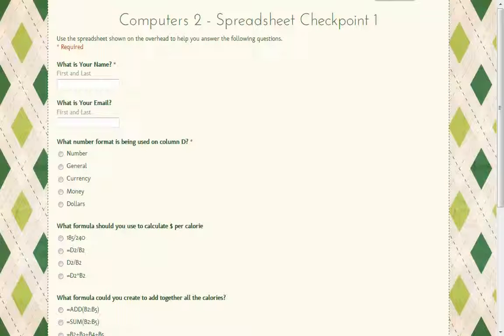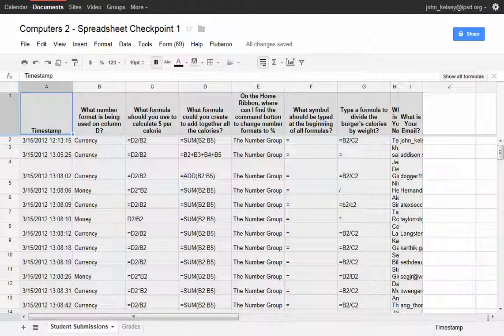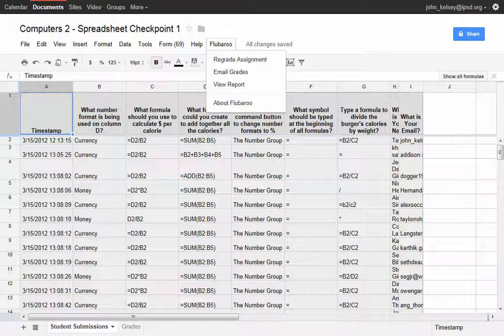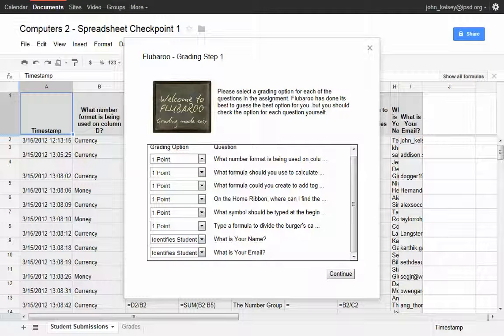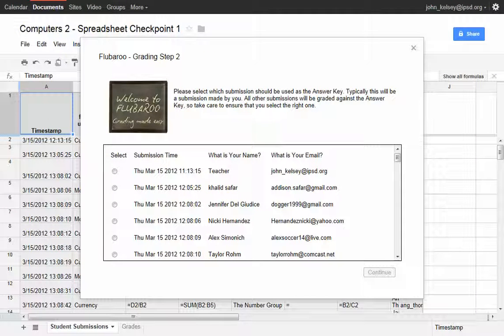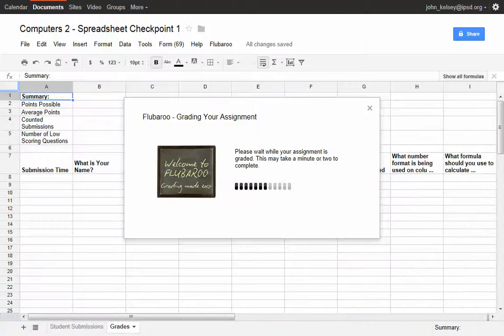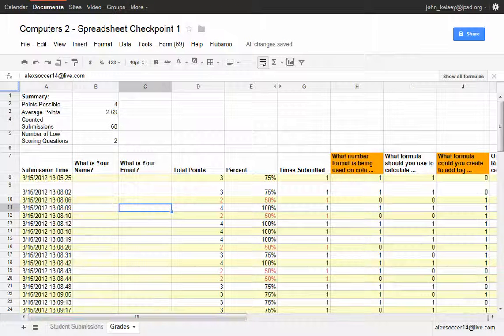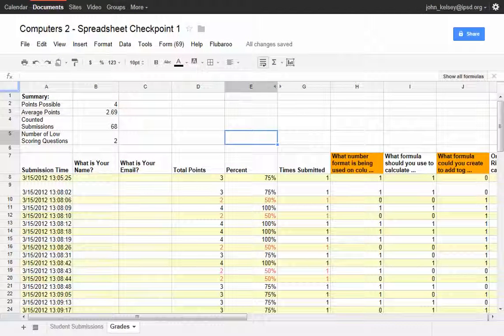Flubaroo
GoogleDrive plugin that allows you to grade form submissions.